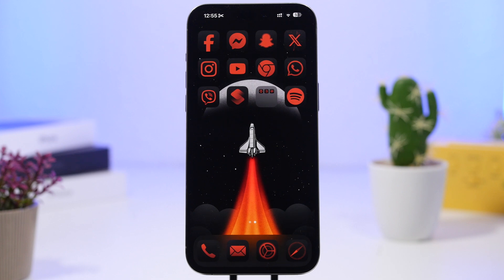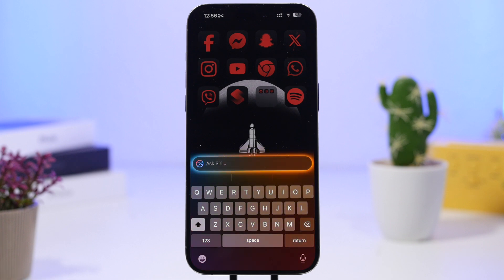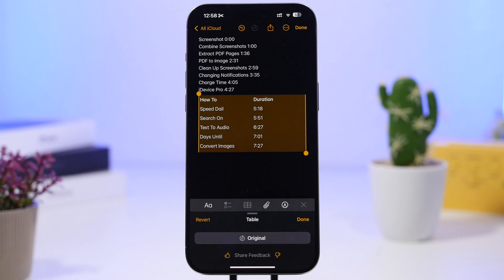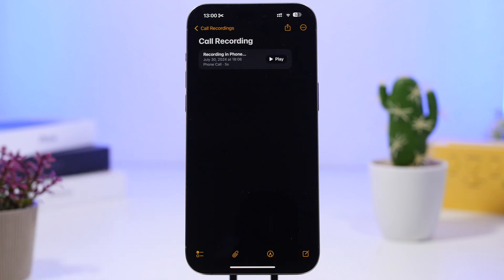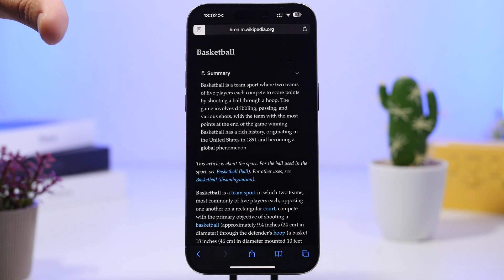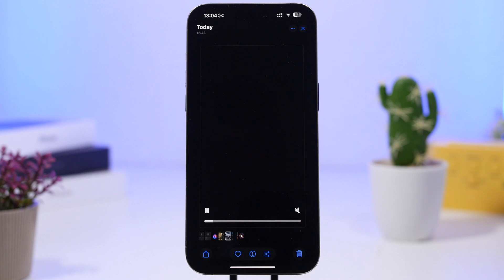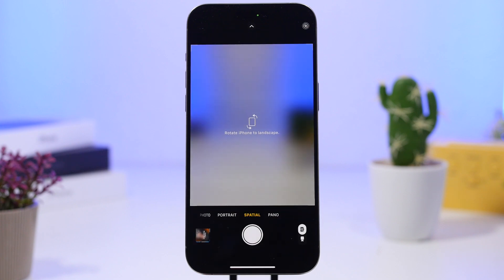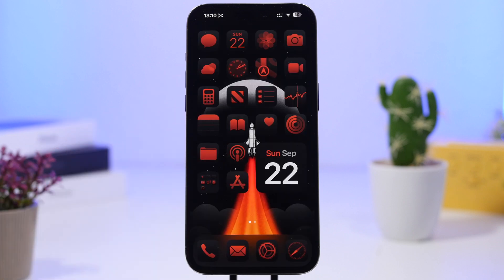iOS 18.1 - Every NEW Feature Coming to iPhone !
iOS 18.1 is just around the corner with Apple Intelligence and a ton of other amazing new features and changes.

In this video You can learn about all the new features and changes coming to your iPhone with the new iOS 18.1

Siri 0:00
Tools 1:47
Replies 2:56
Recording 3:26
Notification 4:23
Safari 5:06
Email 5:35
Photos 6:06
Control Center 8:38
Emoji 9:02
Calculator 9:28